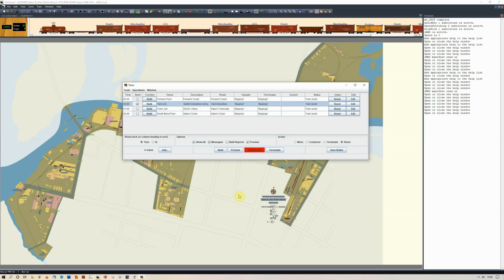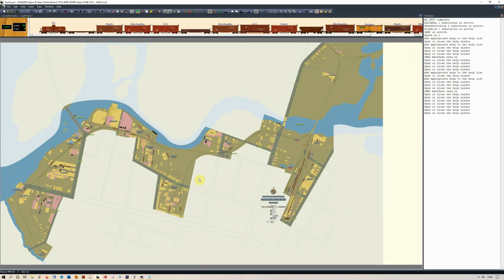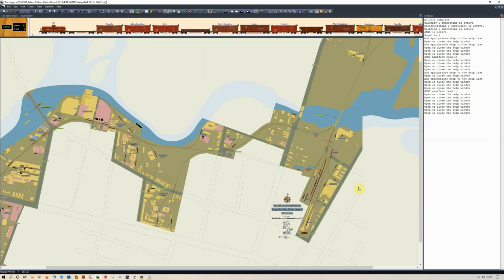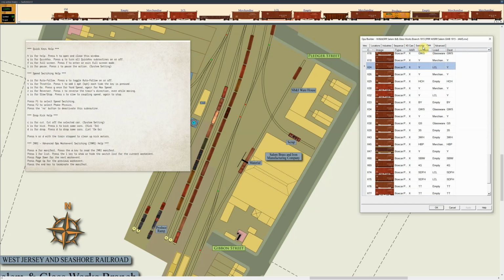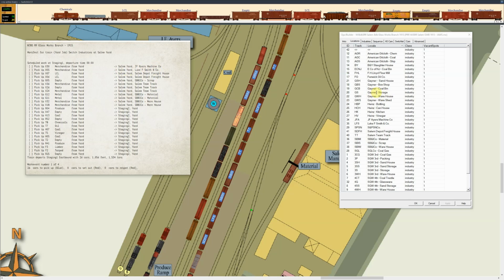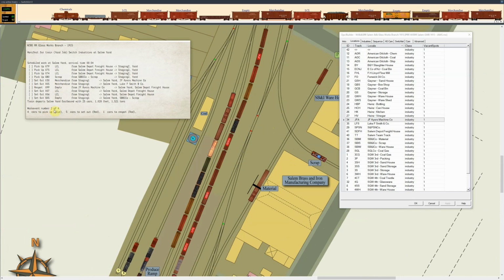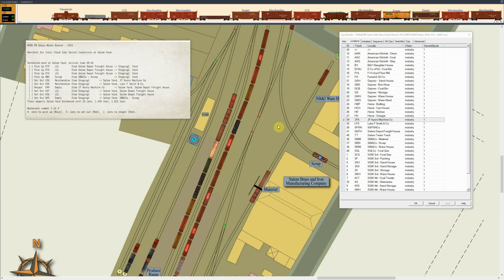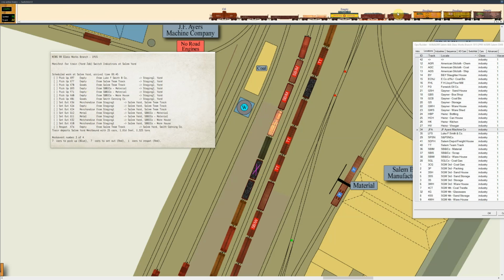AO JMRI Mashup Sorta Demo